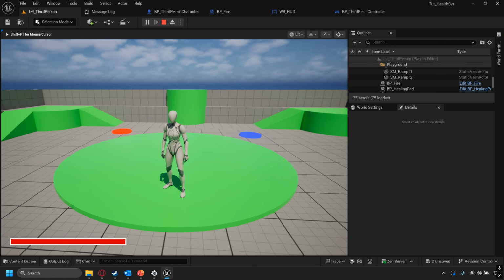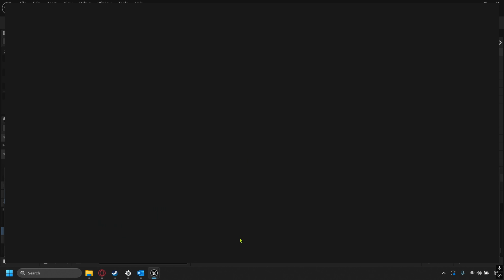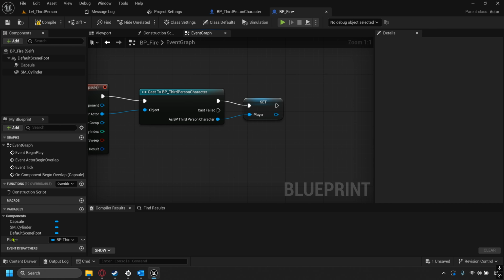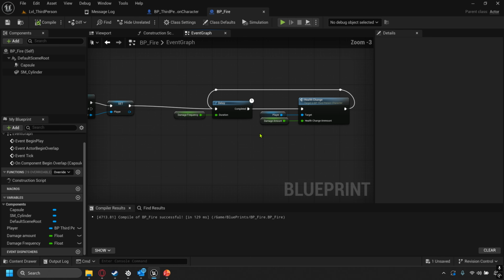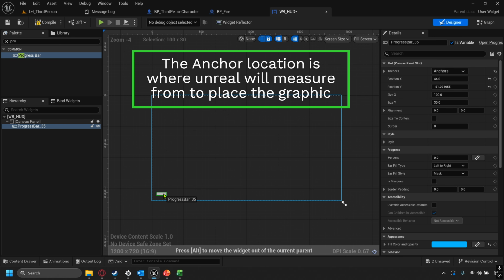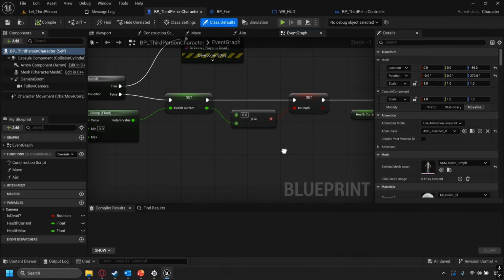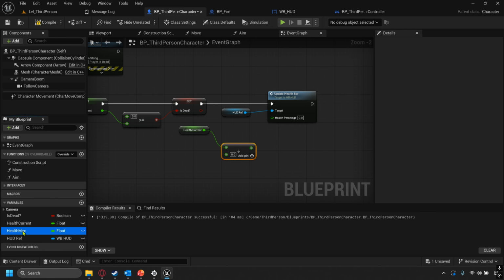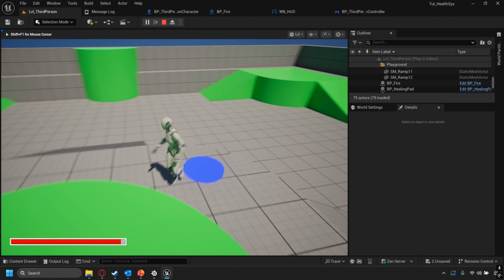Unreal Engine 5.6 Simple Health Bar Tutorial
a simple health system in unreal engine 5.6.1.

Please leave in the comments below suggestions for other tutorials :)

The world needs more games — start building!